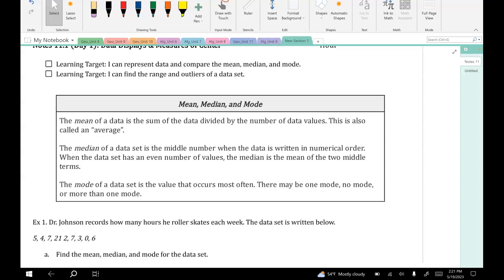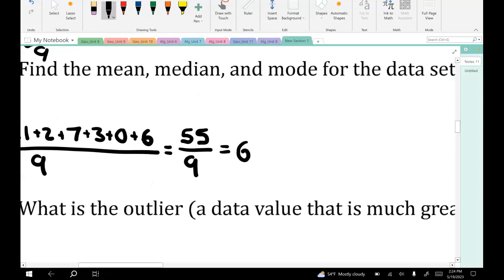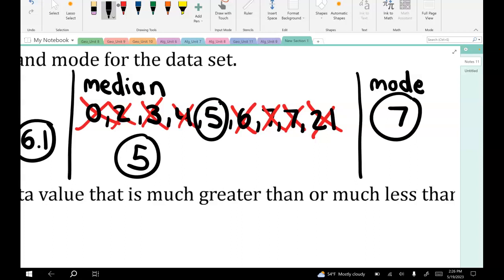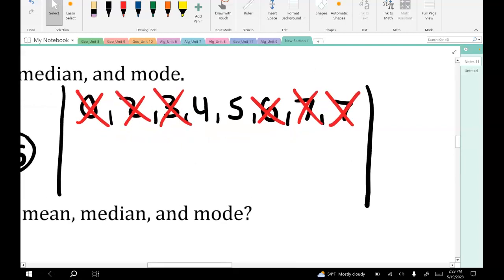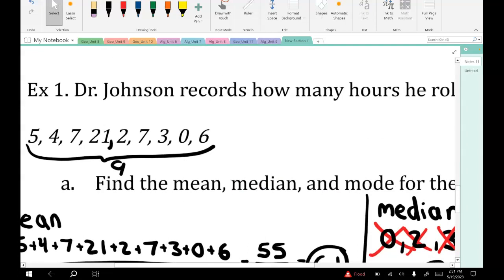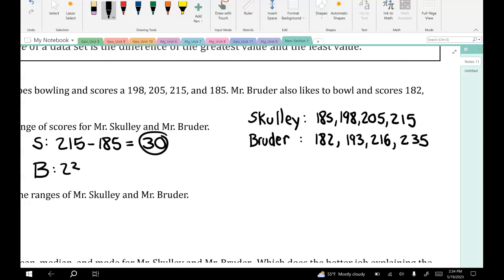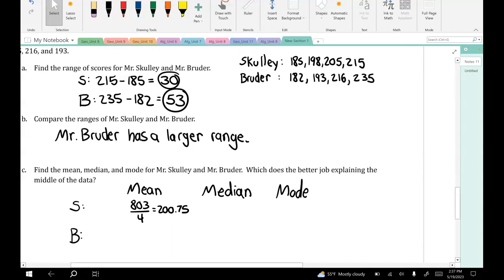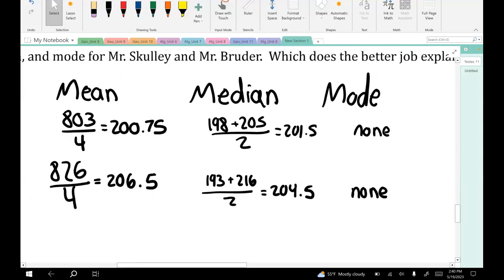Notes 11.1 (Day 1): Data Displays & Measures of Center